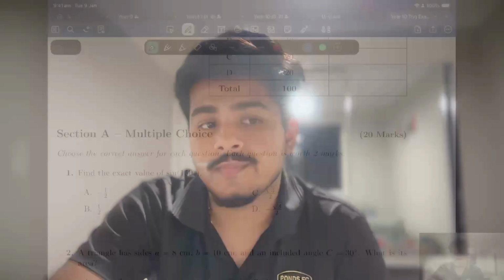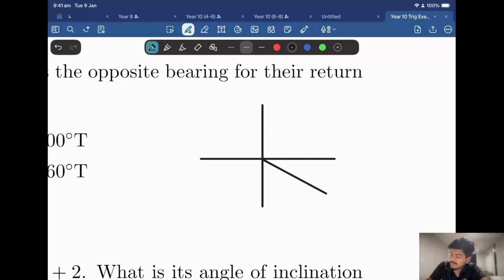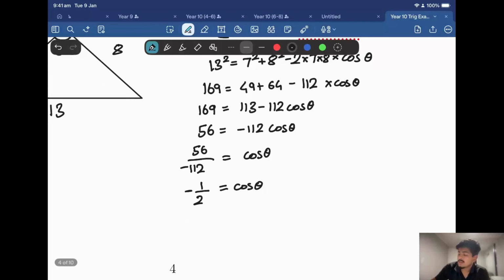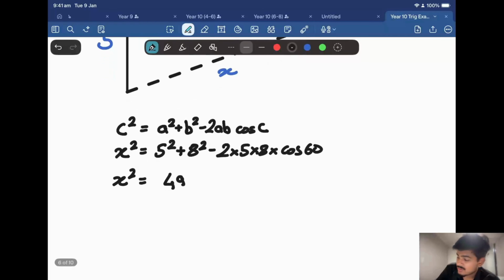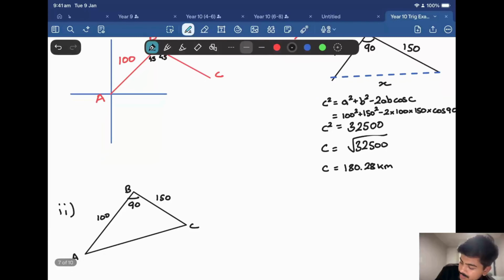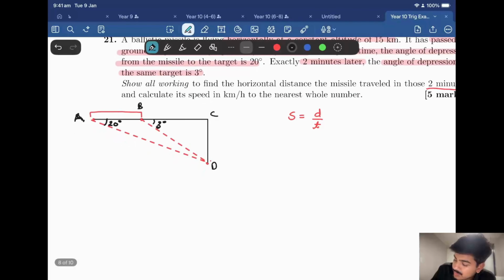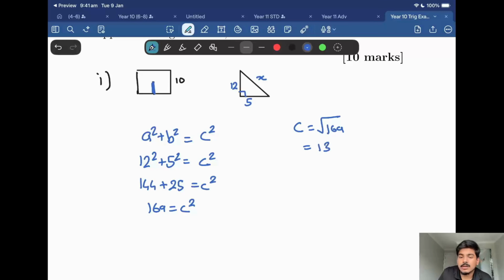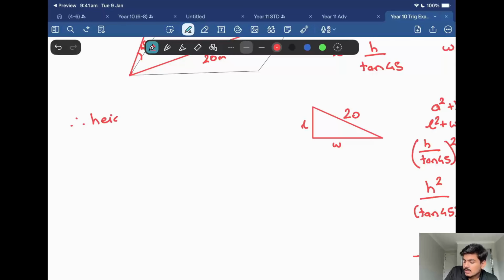Year 10 Trig Exam Walkthrough